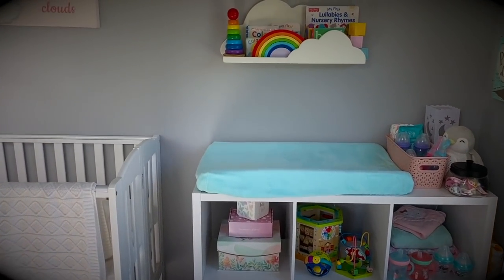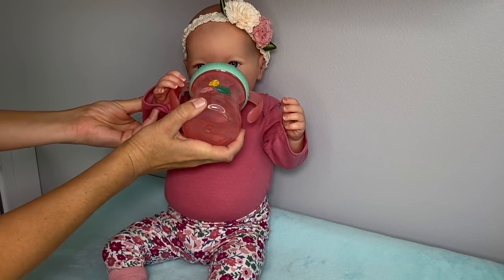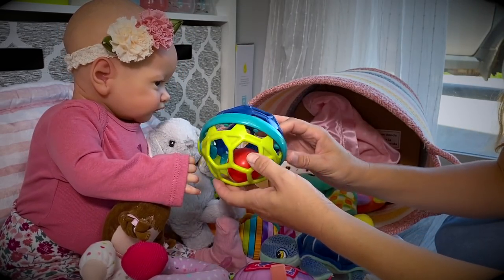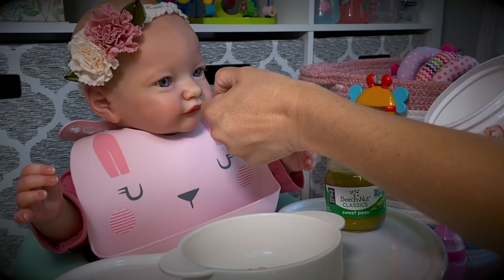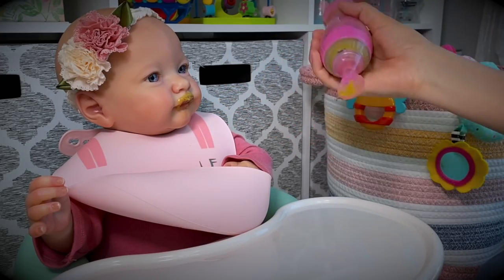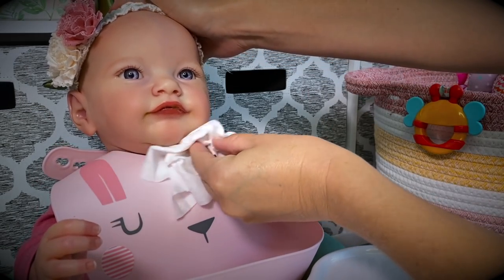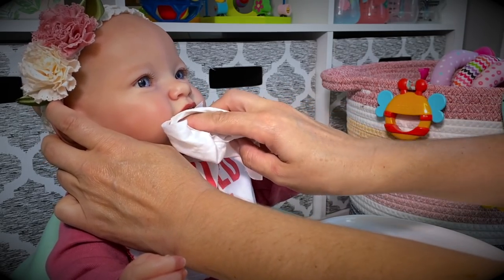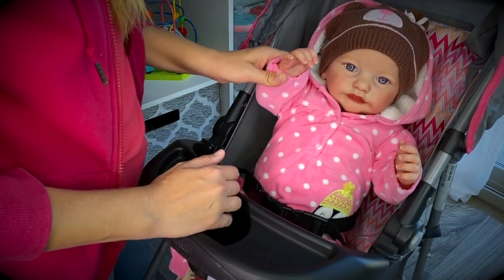Reborn Baby Skya: Solid Food & Bottle Feeding Baby Skya And Changing Her In To A Cute Winter Outfit!